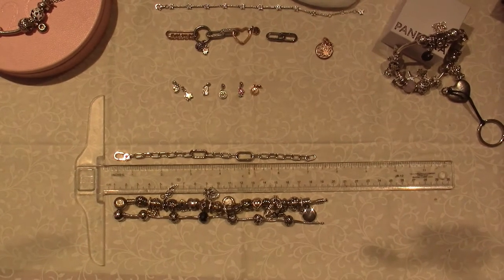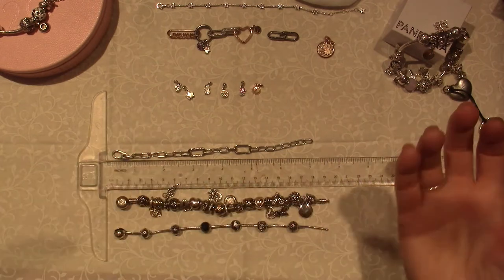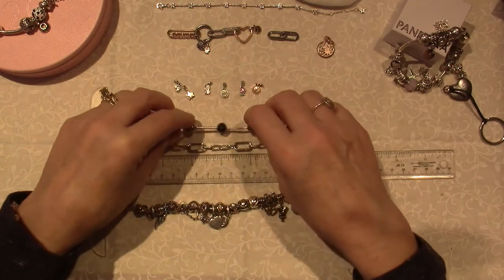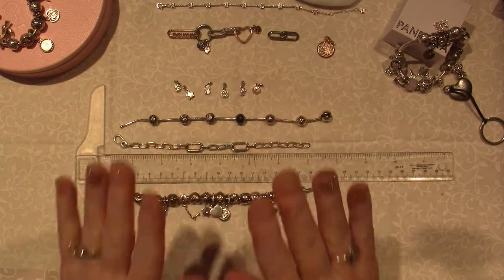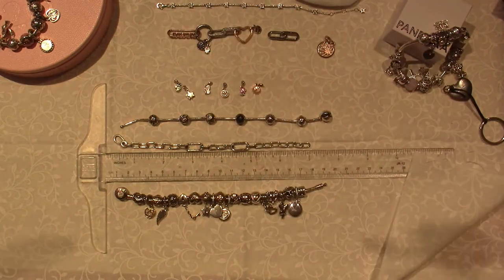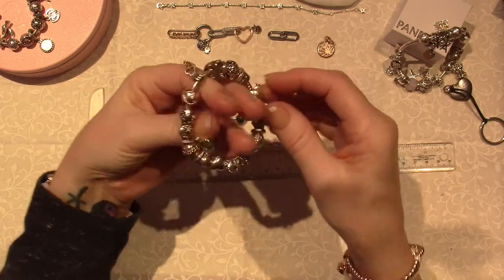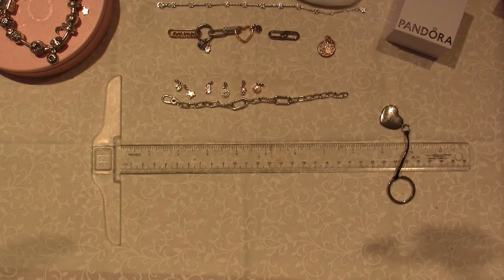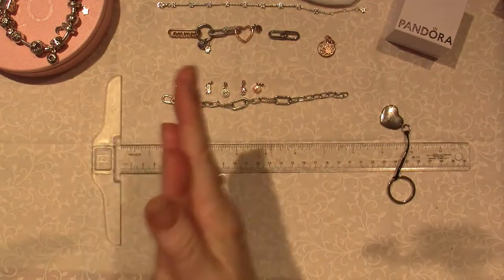Pandora ME; Share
Hi, I've been pretty obsessed with this collection lately and I wanted to share what I have learned about it so it can help you decide if its a line you would like to collect. TFW, Sara